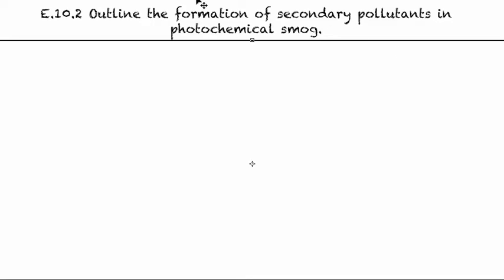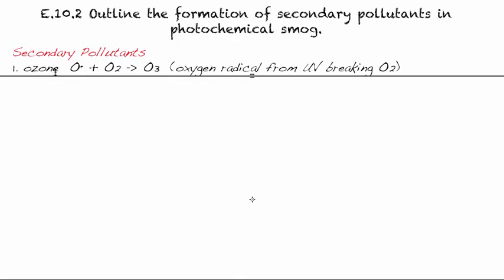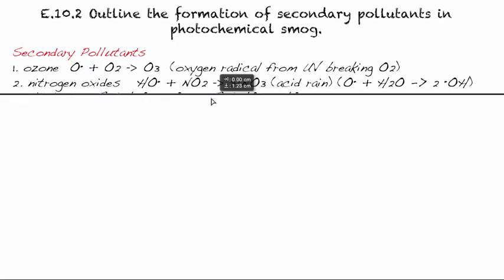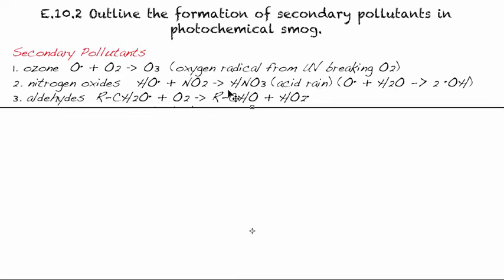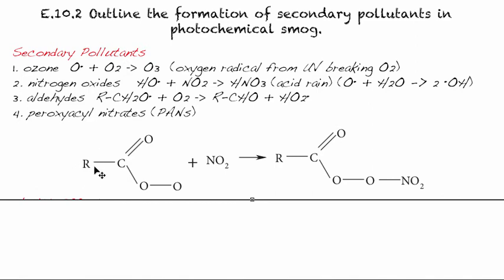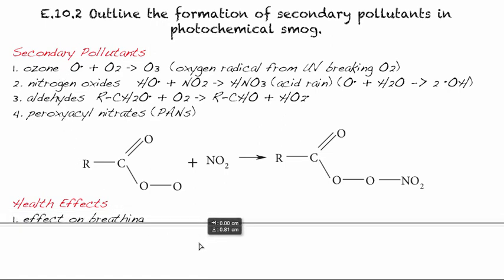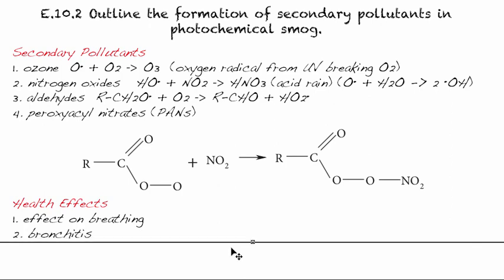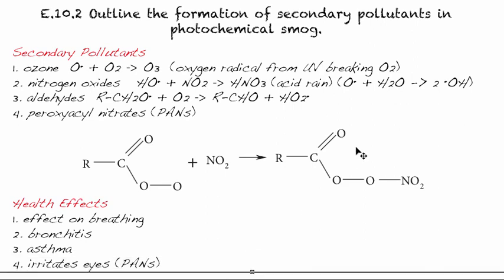E.10.2 Outline the formation of secondary pollutants in photochemical smog.